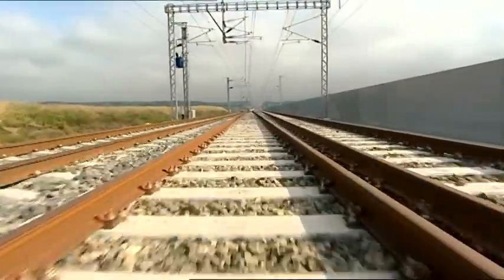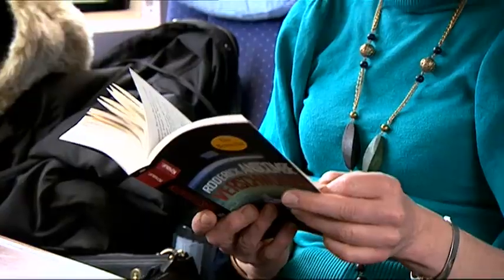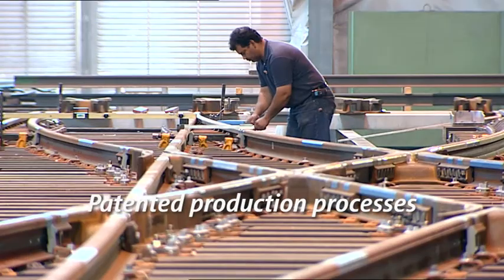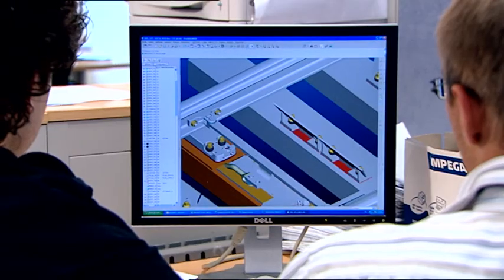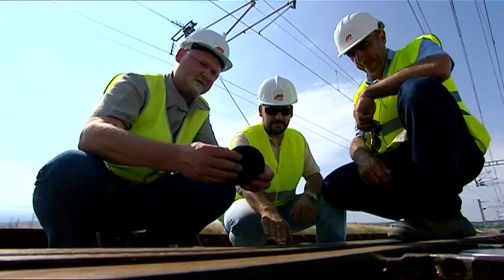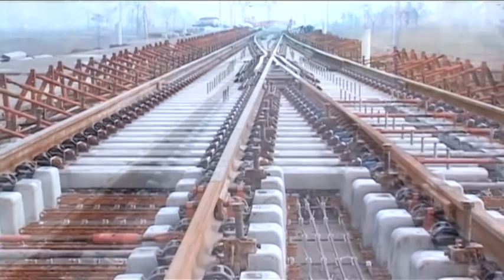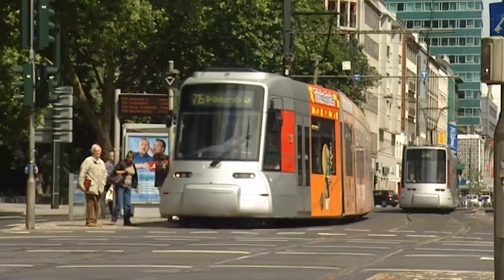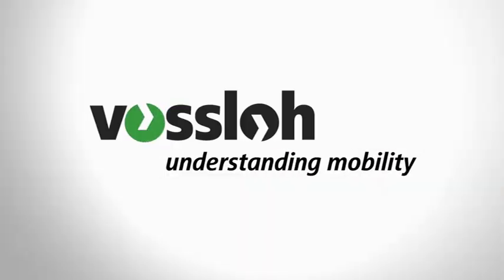Vossloh - Customized Modules (EN)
The Customized Modules division develops and manufactures systems for rail infrastructure, which must be individually adapted to the customer and the project. Installation and maintenance are related Vossloh services.

Vossloh is a worldwide leading manufacturer of switch systems. At over 30 production sites in over 20 countries Vossloh manufactures, amongst other things, turnouts and crossings, manganese frogs, switch blade, switch actuators and locking devices, signalling products and rail monitoring systems. The Vossloh offer covers all fields of application: standard, high-speed, special and heavy haul switches in accordance with all international standards, as well as solutions for urban networks.